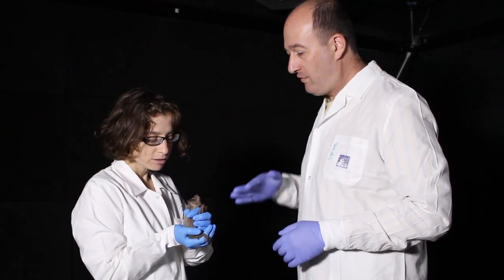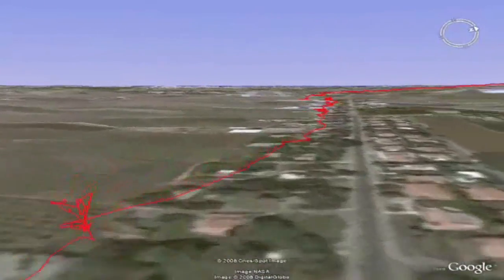Dr. Nachum Ulanovsky: Using Bats to Light the Way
This 3 minute video tells the story of Weizmann Institute researcher Dr. Nachum Ulanovsky who is using bats to explore the brain's ability to locate in space. The brain areas instrumental in this skill are essential for short-term memory. Produced by the Department of Resource Development.